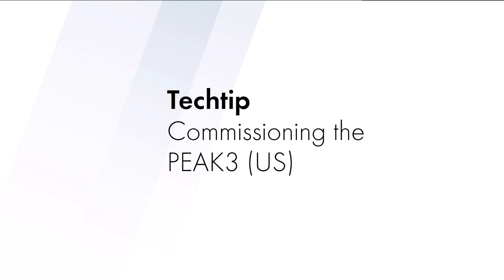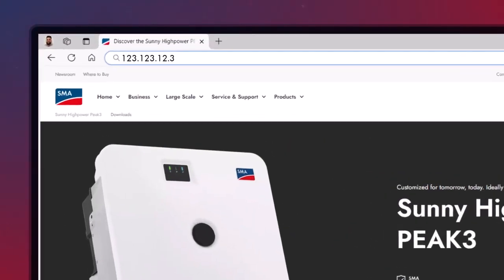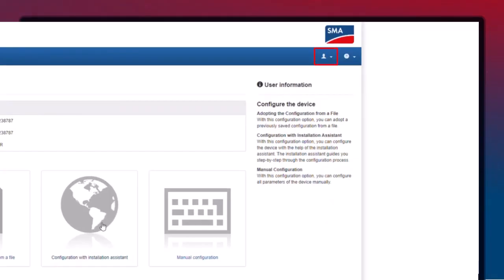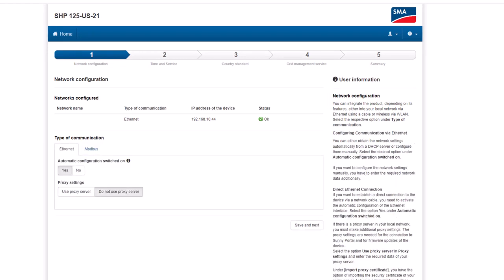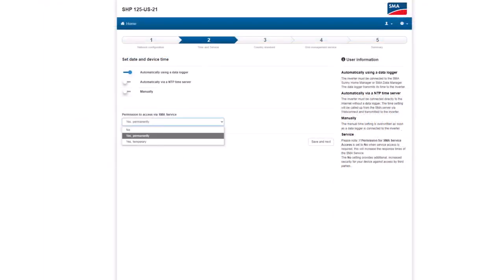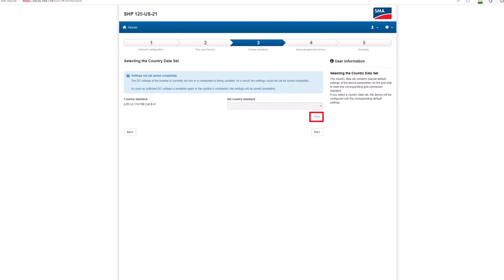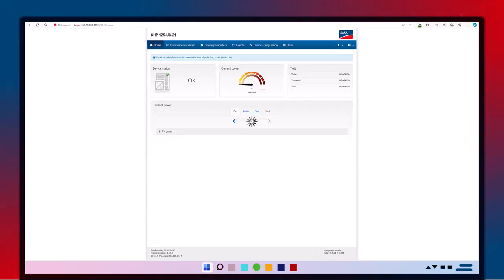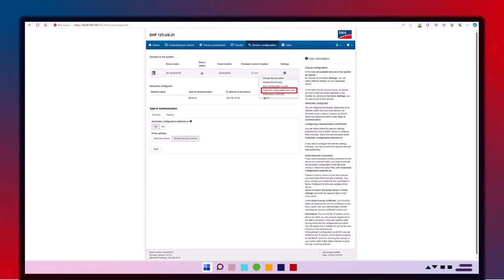SMA Sunny Highpower PEAK3 Inverter Commissioning: Step-by-Step Guide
In this TechTip video, learn how to easily commission your Sunny Highpower PEAK3 inverter with clear, step-by-step instructions. This video walks you through the entire process, from connecting to the user interface to setting up user and installer accounts. We’ll also share a helpful tip to save you time when commissioning multiple inverters with the same configuration.

Key Highlights:

Connecting to the User Interface: Step-by-step instructions on how to access and interact with the inverter's user interface.
Creating User & Installer Accounts: Learn how to set up the necessary accounts for smooth operation and management of your inverter.
Time-Saving Tip: A simple technique to commission multiple inverters at once with the same configuration, reducing installation time and effort.
Perfect for installers and technicians, this guide makes the commissioning process efficient and easy. Watch the video now to streamline your Sunny Highpower PEAK3 inverter setup!